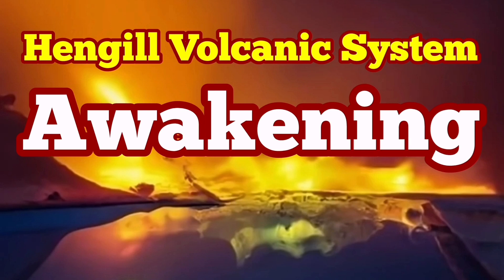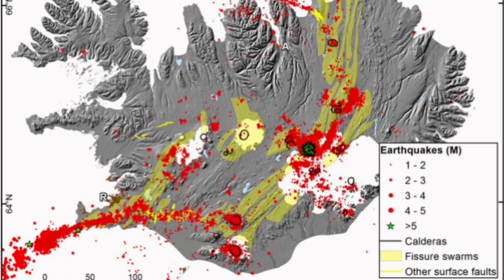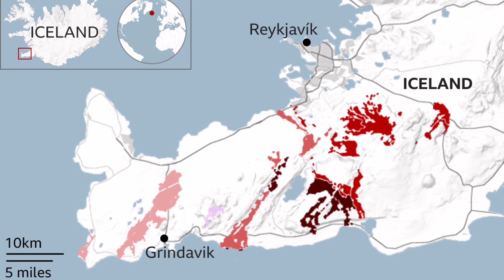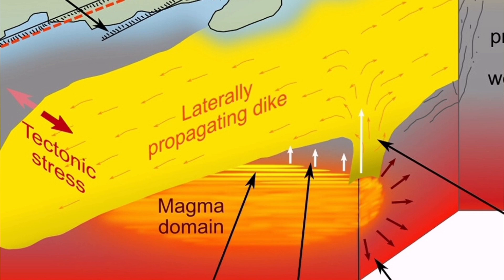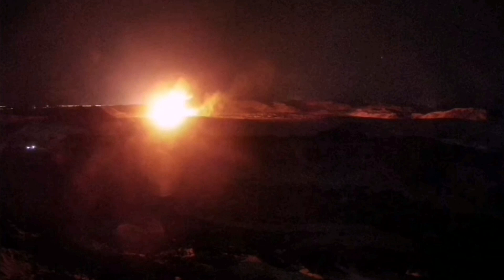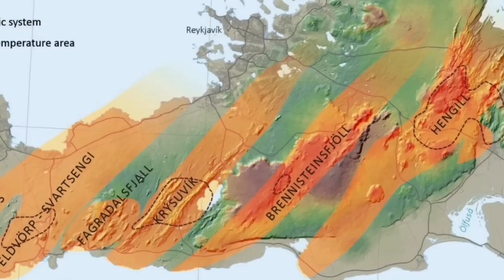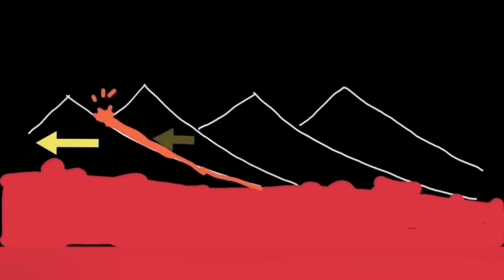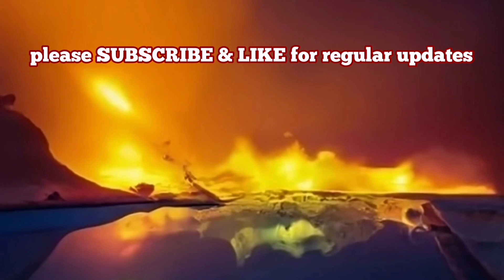Hengill Volcanic System Is Awakening,Iceland Reykjanes Peninsula Fissure Eruption,Hreppar Microplate